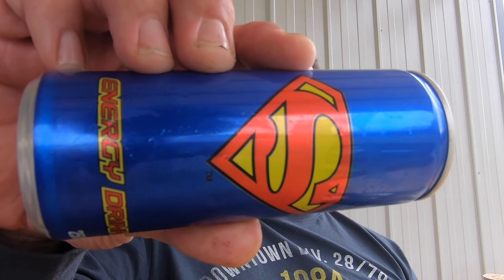Superman Energy Drink Review - Best Energy Drink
In this video I review the Superman Energy Drink from Austria.